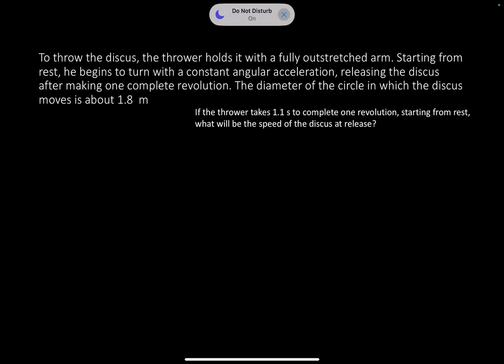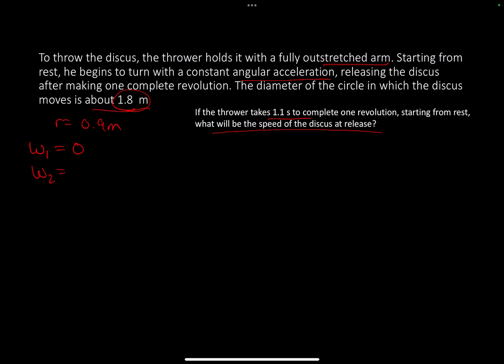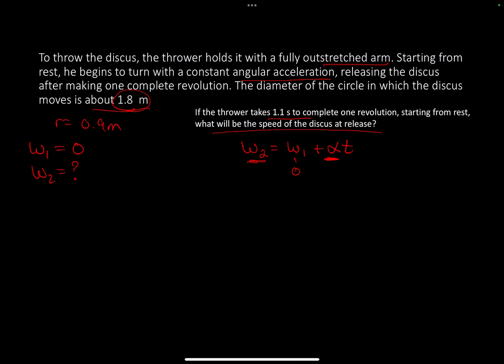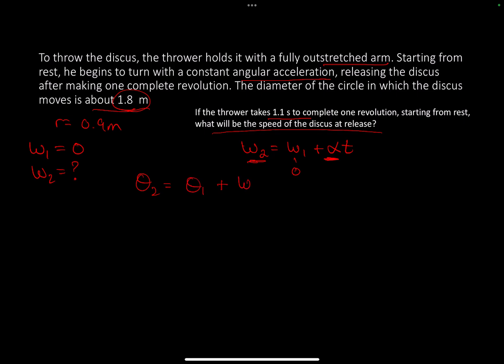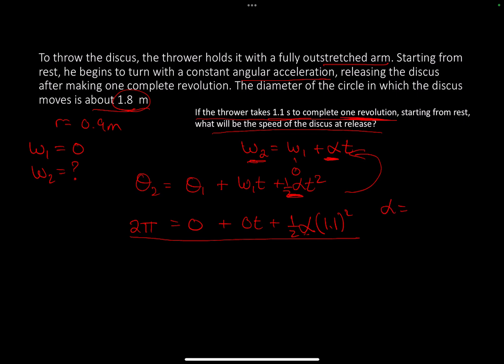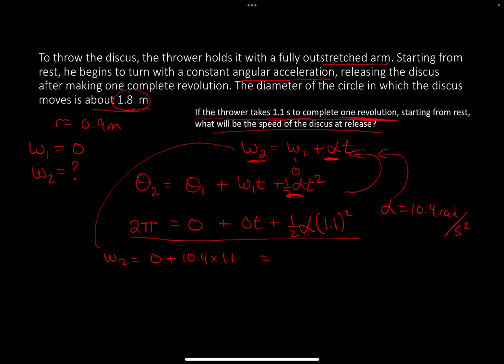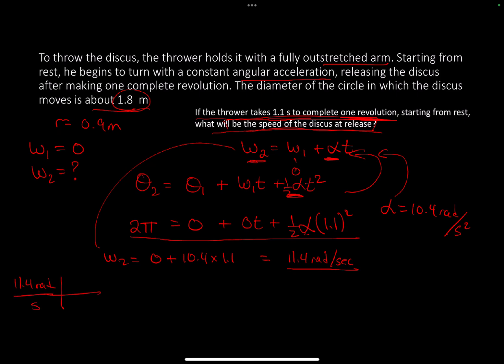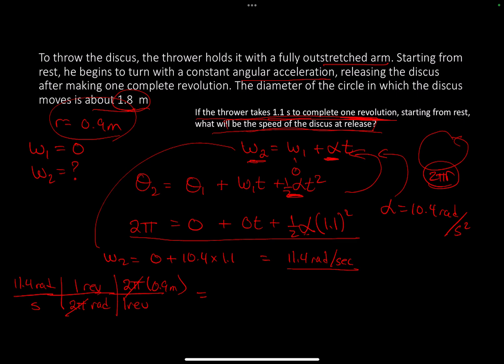Mastering Physics 7.13 Explained! To throw the discus, the thrower holds it with a fully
To throw the discus, the thrower holds it with a fully outstretched arm. Starting from rest, he begins to turn with a constant angular acceleration, releasing the discus after making one complete revolution. The diameter of the circle in which the discus moves is about 1.8  m